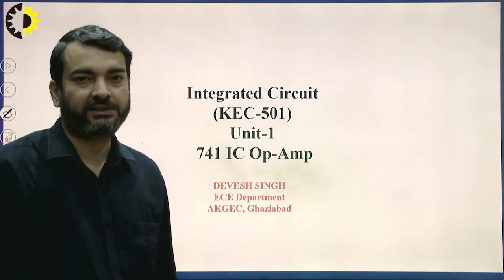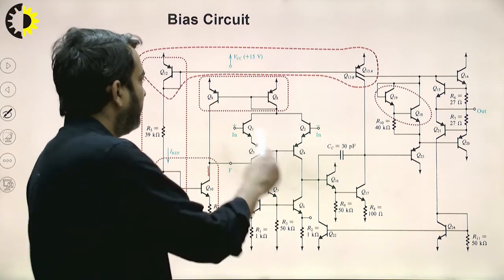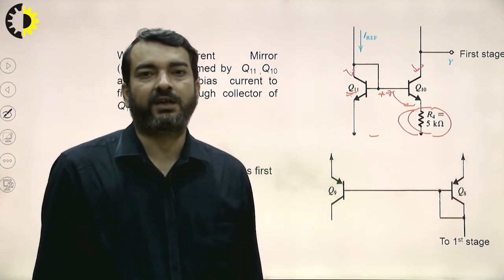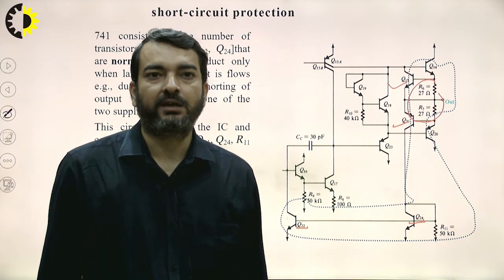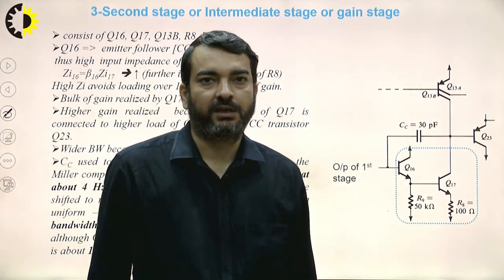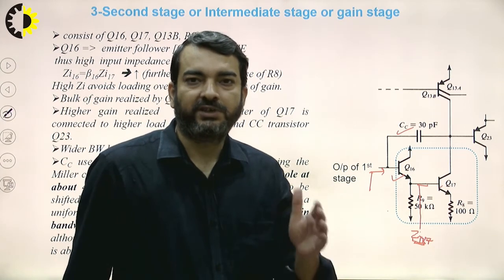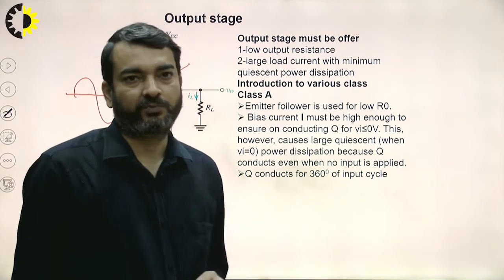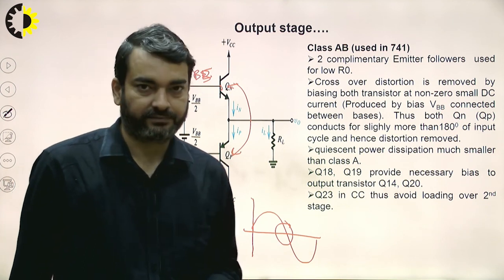INTEGRATED CIRCUIT LECTURE 01 ''741 IC Op Amp'' By Dr. Devesh Singh, AKGEC